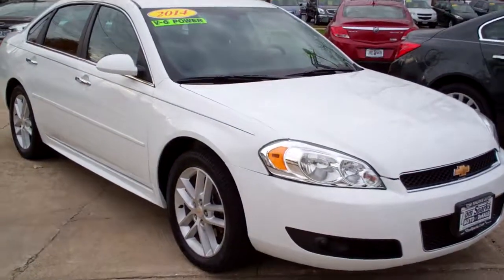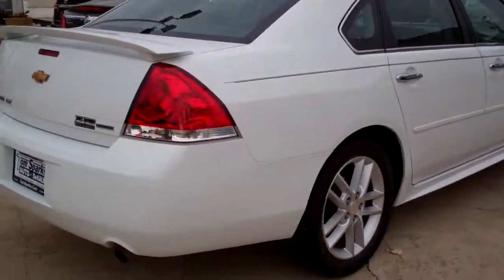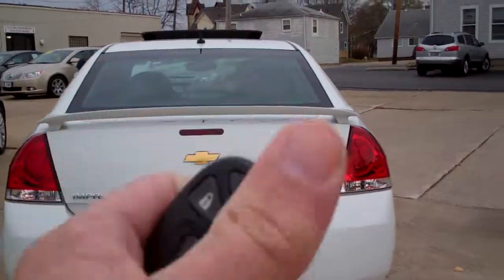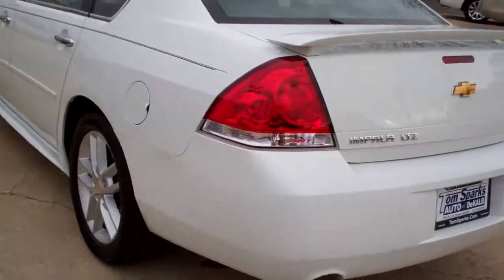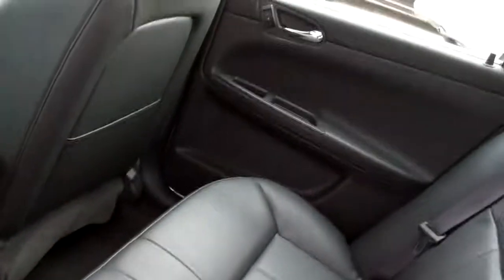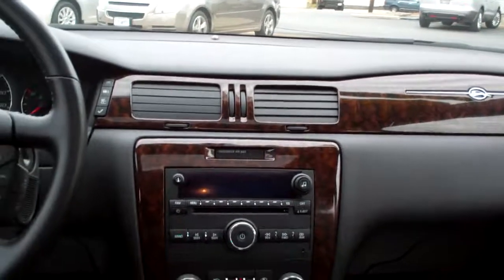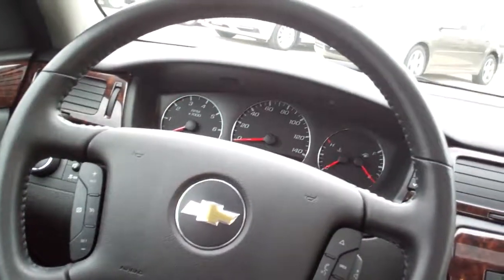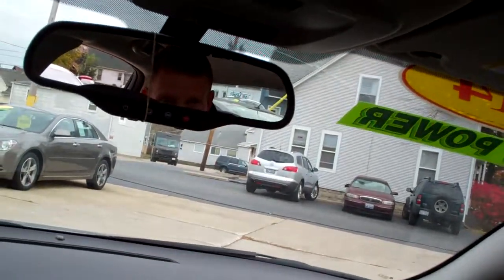2014 Chevrolet Impala LTZ Sharp Dekalb IL near Hinckley IL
CLEAN AUTOCHECK, POWER SUNROOF, HEATED LEATHER, PREMIUM SOUND SYSTEM, REMOTE ENGINE START, DUAL CLIMATE CONTROL, ALUMINUM WHEELS, FOG LAMPS, REAR SPOILER. THIS IS ONE SPORTY LOOKING CAR!!!